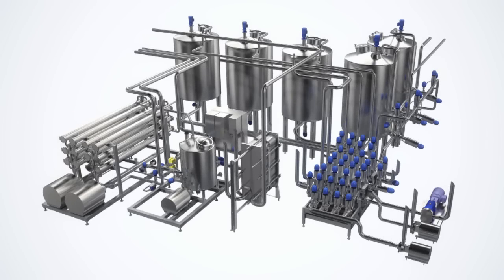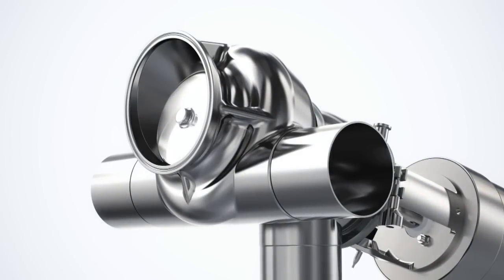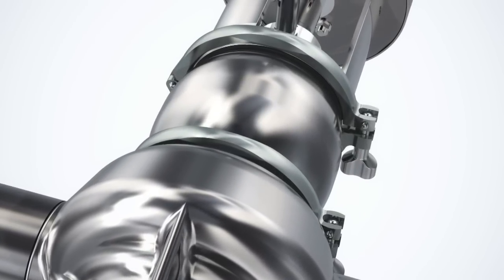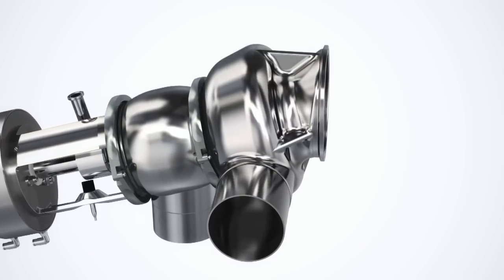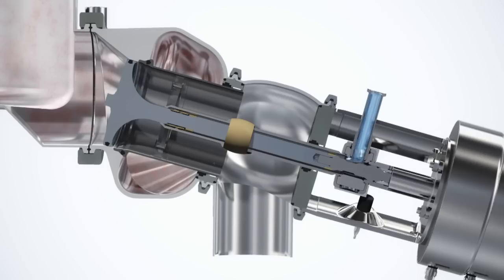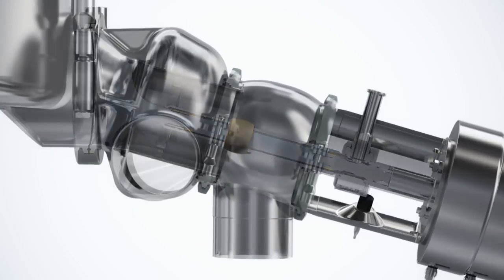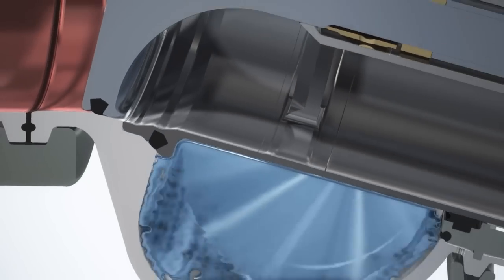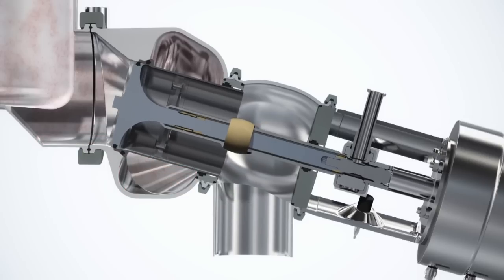Unique mixproof horizontal valve (Outlet) -- designed for horizontal mounting on the side of a tank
Animation of the Unique mixproof horizontal valve, design and functions when used as an outlet valve in the bottom of a tank